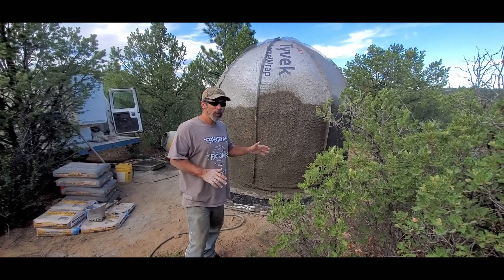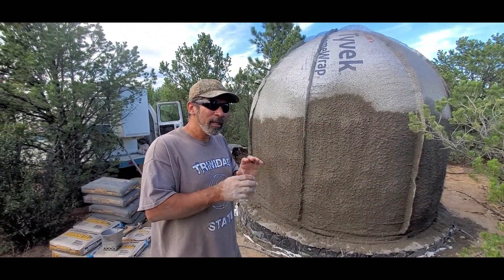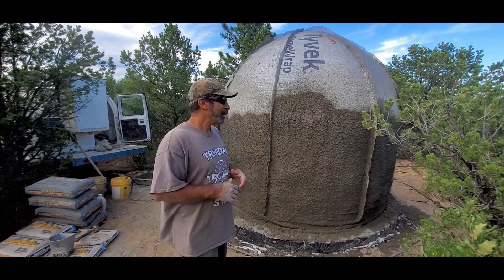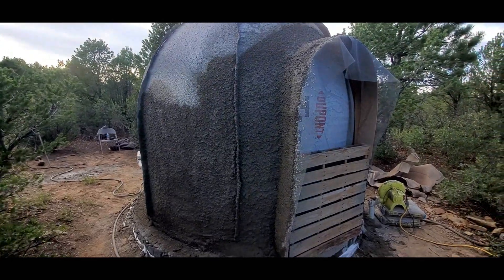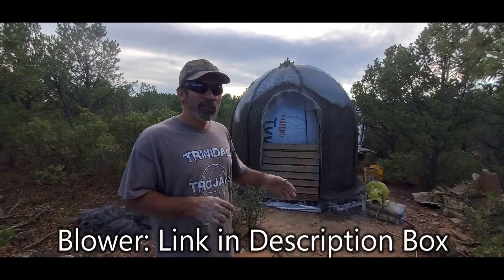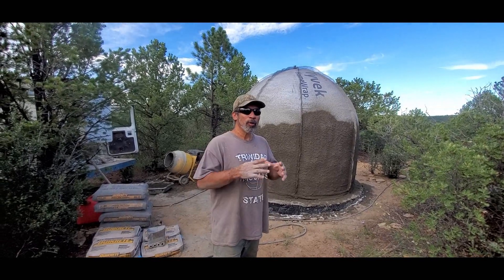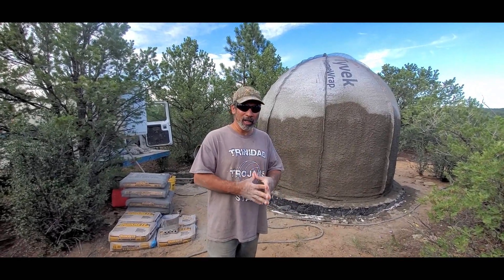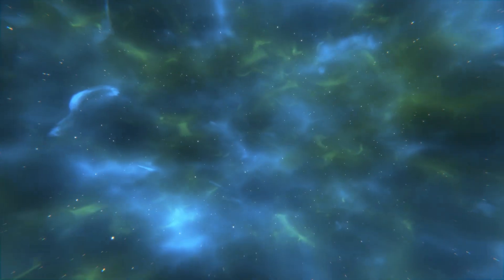Spraying Dome Update | Ceramic Beads Dome Build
• Air Blower in the video
• For DIY Pump Kit: